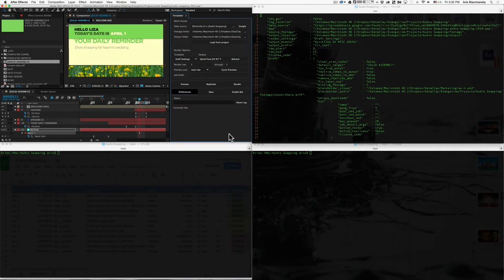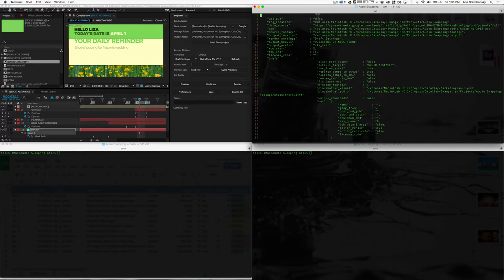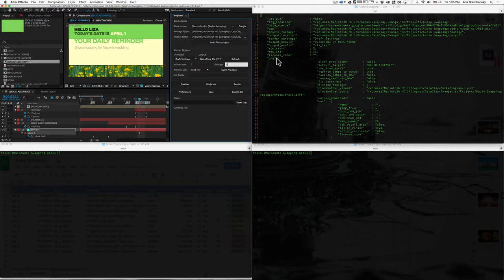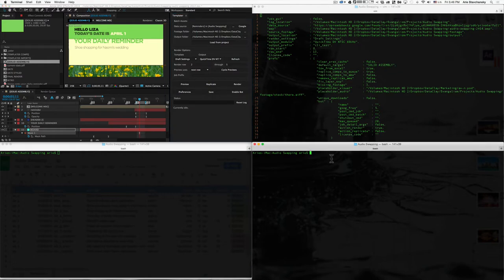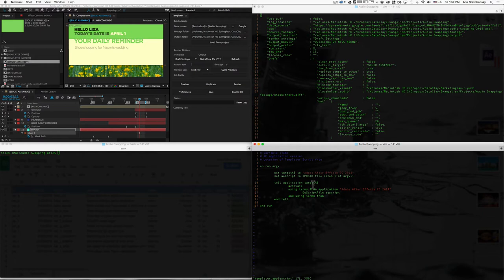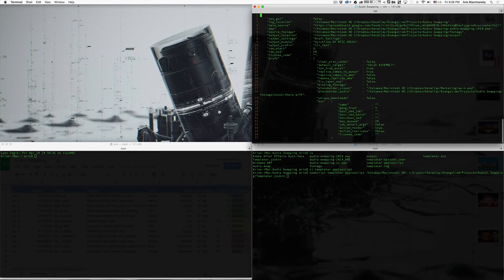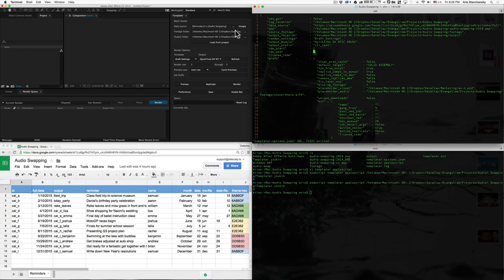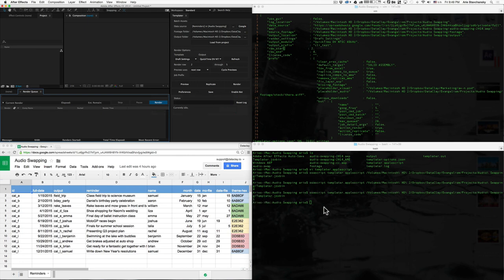Command Line Interface with The Bot for Templater 2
Integrating versioning technology into your own infrastructure and workflow has never been easier.  Now with command line control, you have the flexibility to push data into an After Effects project to get versioned.  So, while The Bot for Templater normally pulls new data into a project file, its command line interface will let you push data into the project file.  While not the sexiest of tutorials, this one will get your head thinking of new possibilities for bringing in versioned video into your own apps.